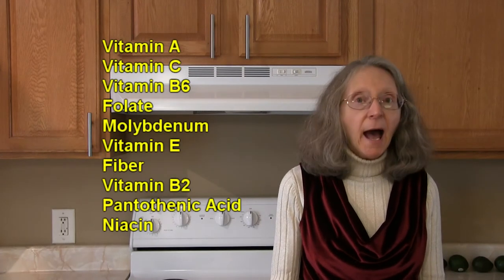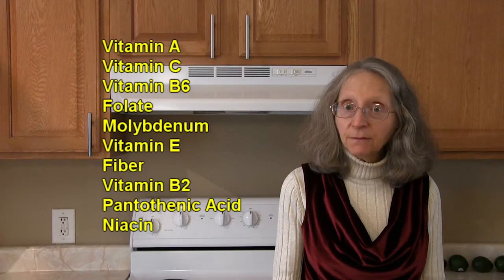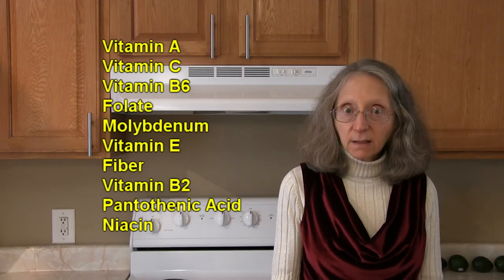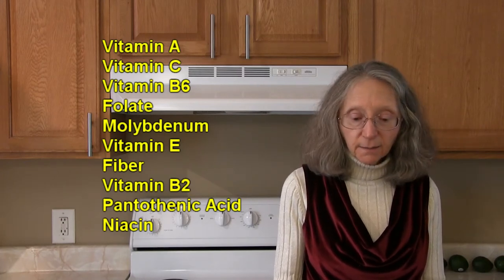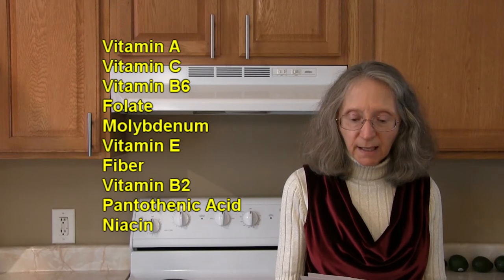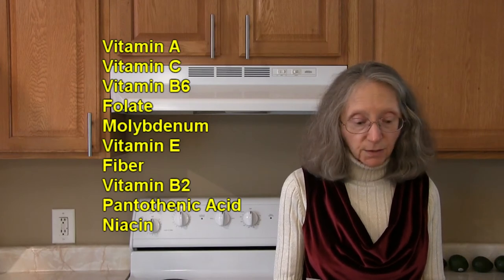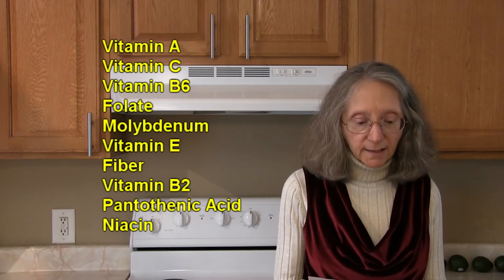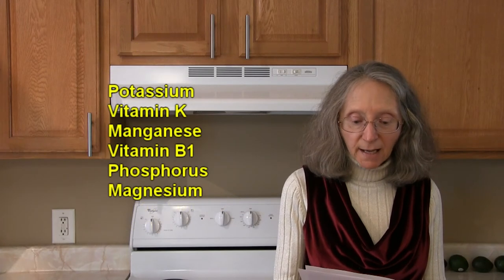Bell Peppers 101-Nutrition Facts & Health Benefits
This video covers nutrition facts and the health benefits of bell peppers. If you ever doubted that bell peppers were healthy to eat, check this out!